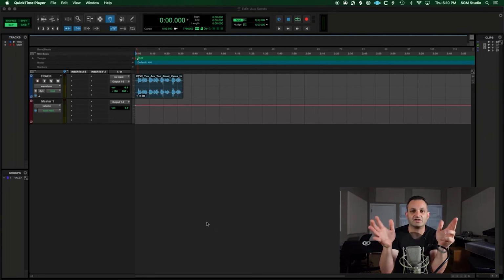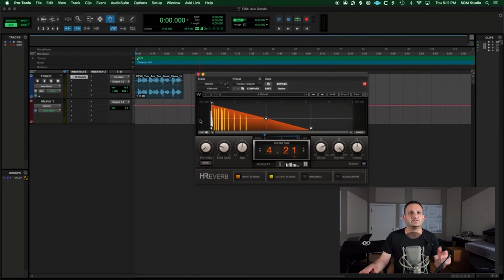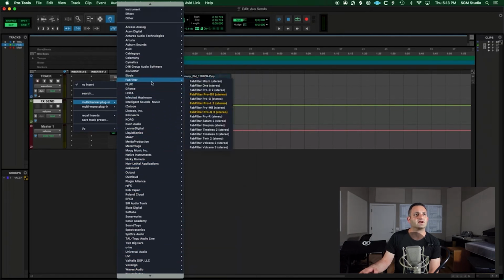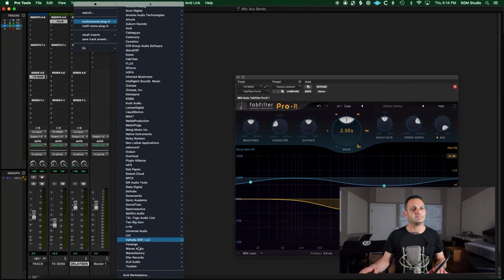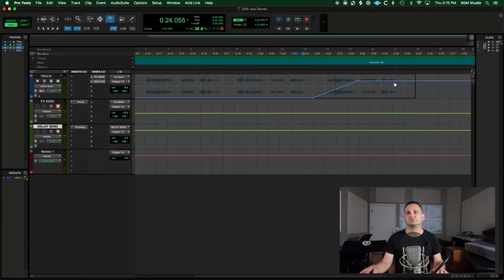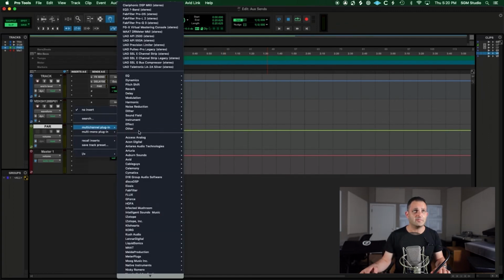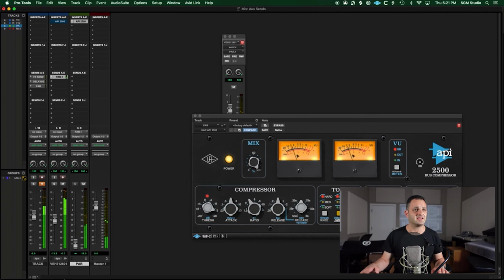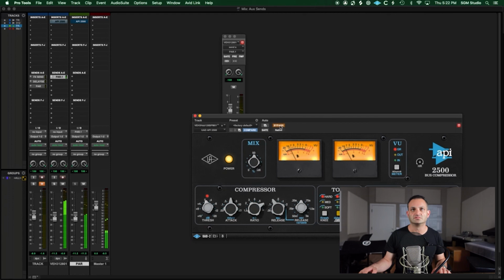Why Professional Producers Use Aux Sends Instead of Direct FX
In this video we explain what is an auxiliary send and how to use them. We offer all first time clients one free stereo mastered sample. Inquire today

Topics include how to auxiliary sends on a mixer or in a DAW and how they can be better than just putting FX directly on your track.

Timecodes:
0:00 Start
00:44 Introduction
02:00 Examples of Aux Send and Return
05:09 Using Automation and Aux Sends
06:033 Using Parallel FX

About this video: In this video Freddie from Distinct Mastering goes over aux sends and return tracks. If you are looking for an explanation on auxiliary sends and how you can use them then check out this video.